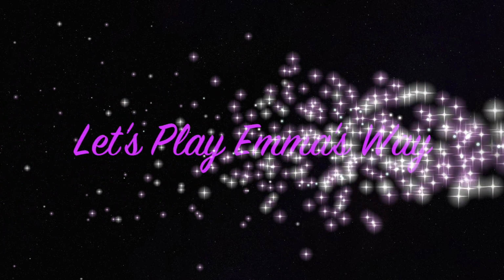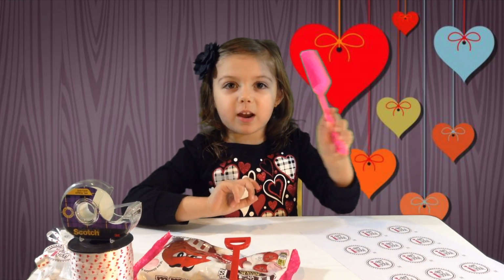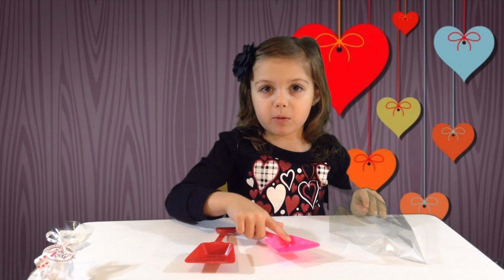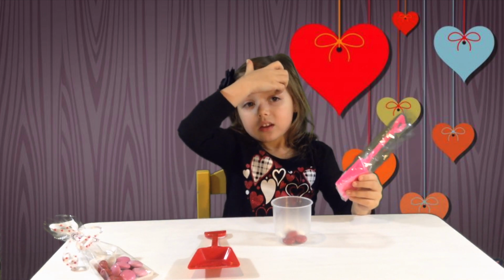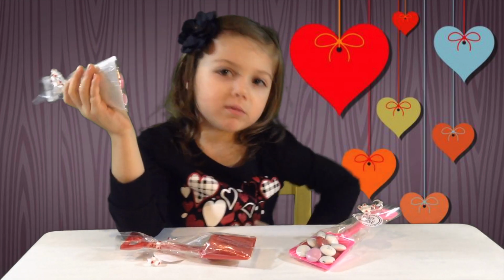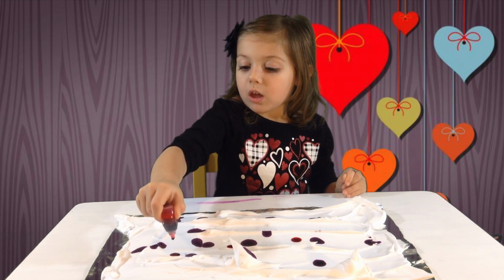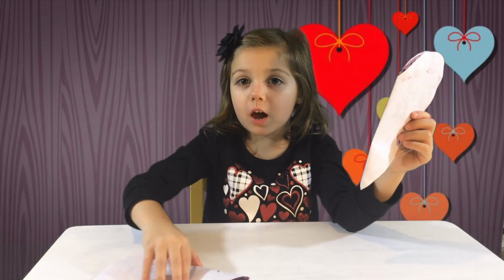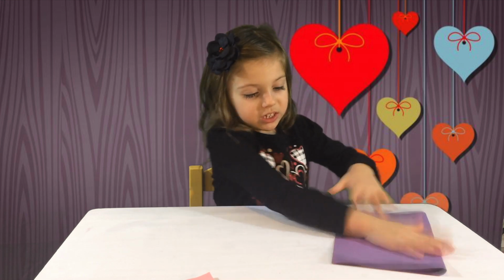Valentine Class Party Ideas DIY Party Favors and DIY Valentine Cards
Hi Friends.  In this video you will learn how to make Valentine Party Favors and Valentine Cards using mostly household items.

These Valentine Party Favors are great for kids of all ages and are terrific for School Valentine art projects.

Emma had a blast making these Valentines Gifts for her classmates at school and for friends and family.

Thank you so much for all of your love and support!

We are especially grateful to our friends who take the time to watch this video in full, who leave such loving comments, and of course to our loyal subscribers who remain active on my channel.

We will be sure to return the love and support!

Love your friend Emma !